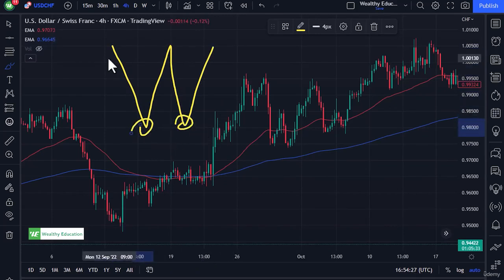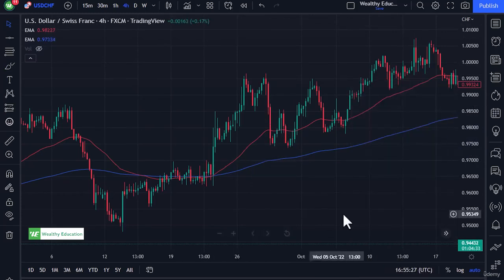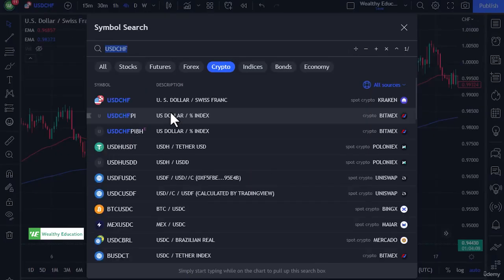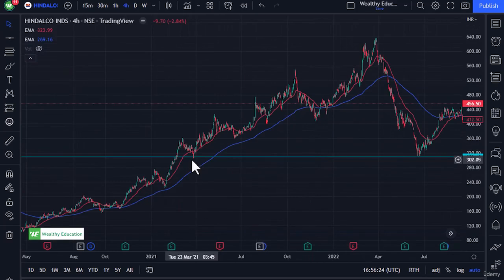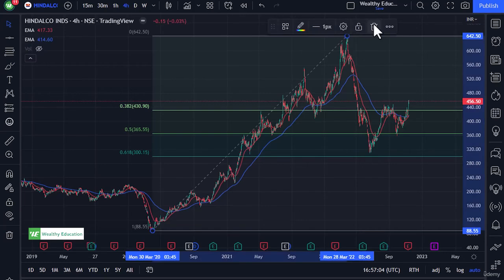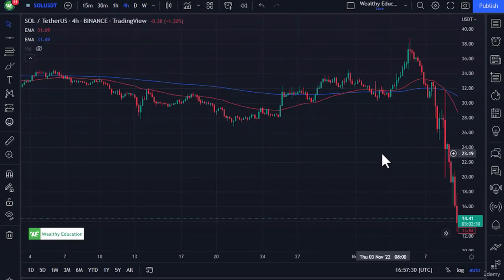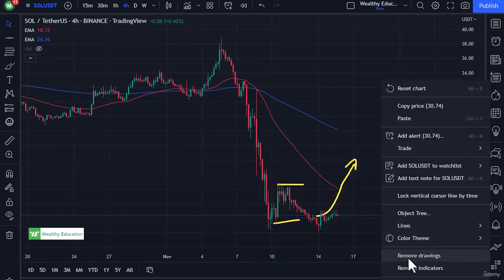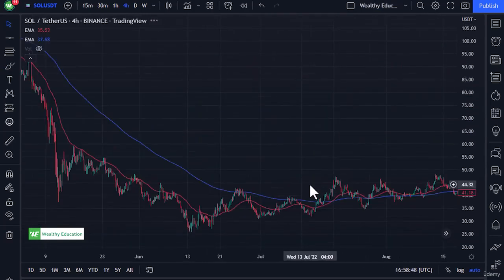1 Mastering Double Bottom Pattern